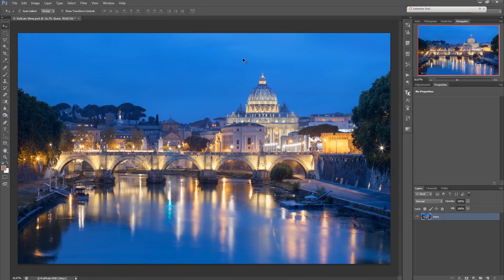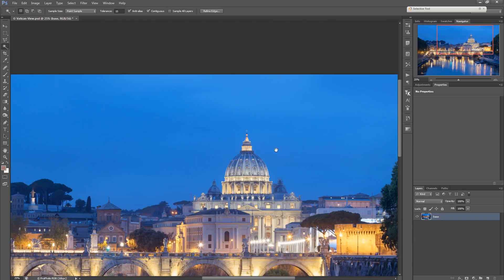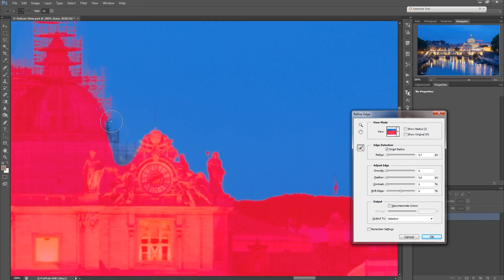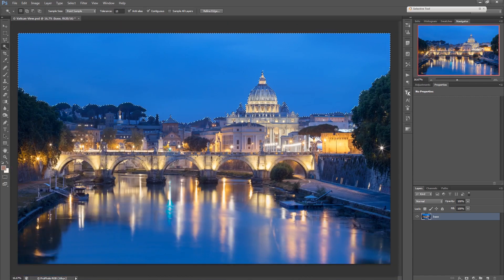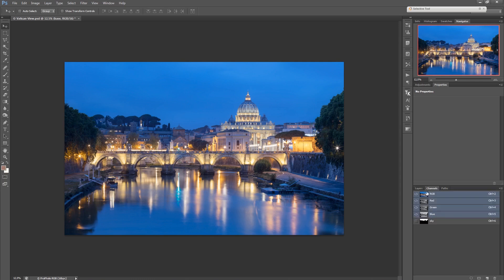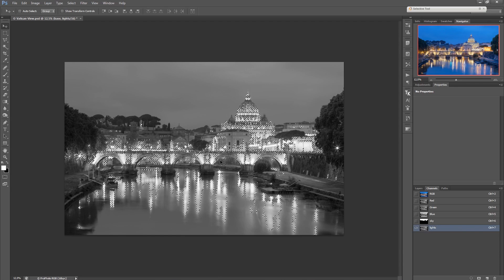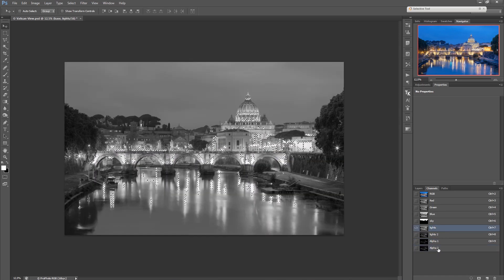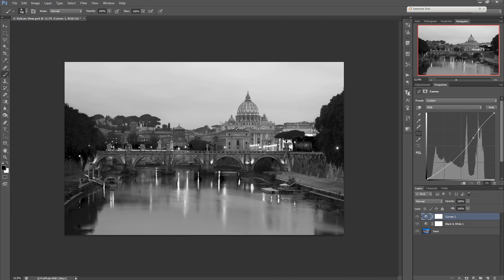How to create advanced Masks and Selections in Photoshop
In this video tutorial I show you three techniques I frequently use to create targeted selections in Adobe Photoshop. I show how to create a hard selection for the sky, how to create various Luminosity Masks and finally a more advanced technique to create more targeted Luminosity Masks.

Next week there will be a second part where I then show how I use and combine those masks when creatively working on my photos.

★☆★ follow me ★☆★